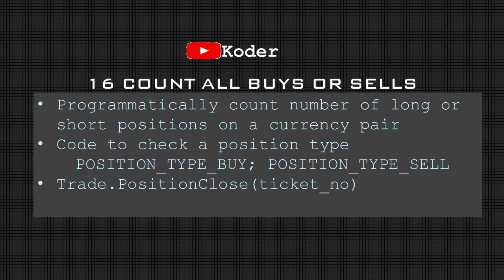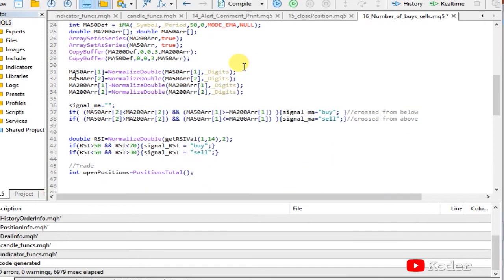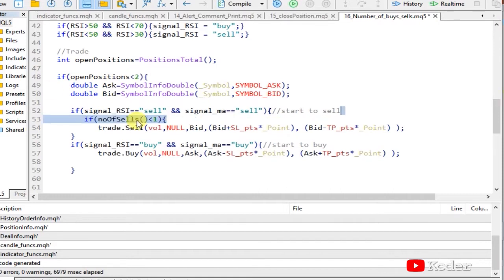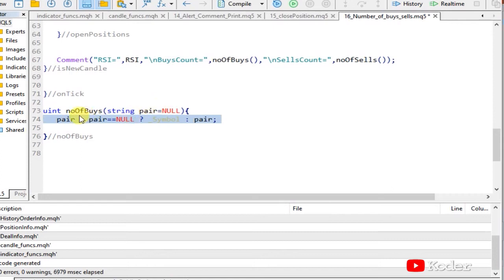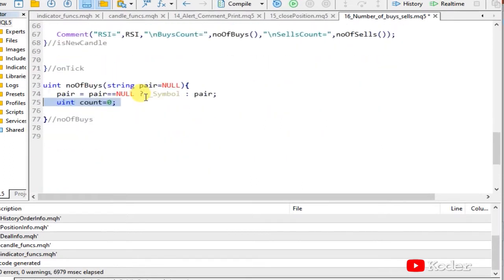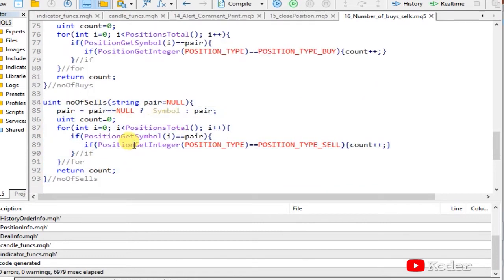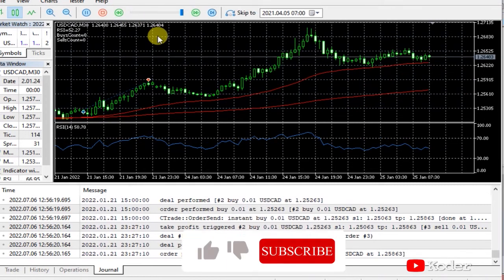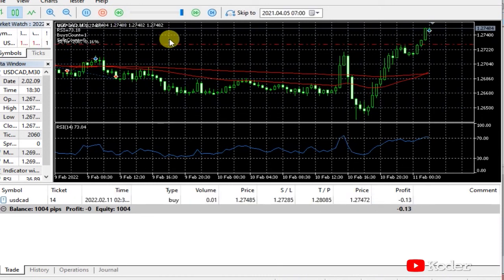16 How to Count the Number of Buy or sell Positions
Programmatically count number of long or short positions on a currency pair
Useful if you need to limit the number of a certain position you open at a time
Code to check a position type
POSITION_TYPE_BUY; POSITION_TYPE_SELL
Trade.PositionClose(ticket_no)